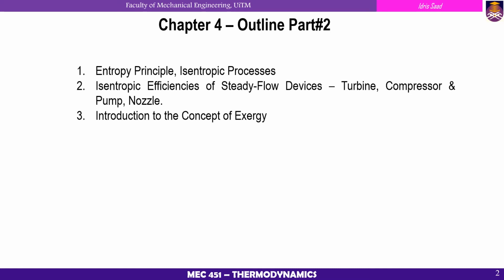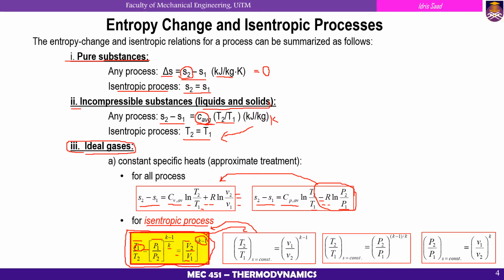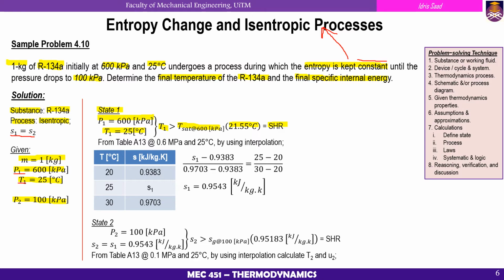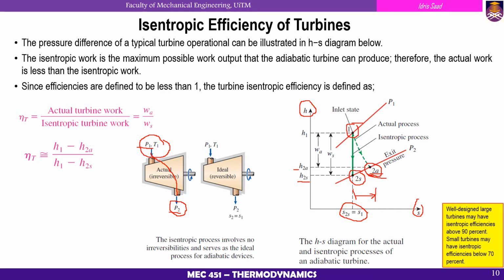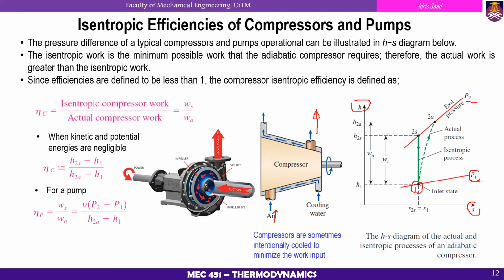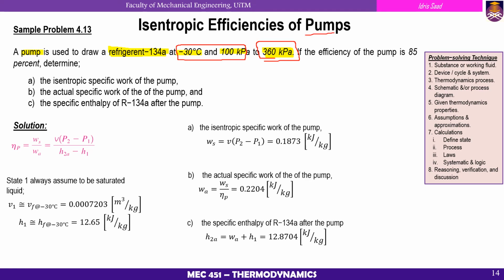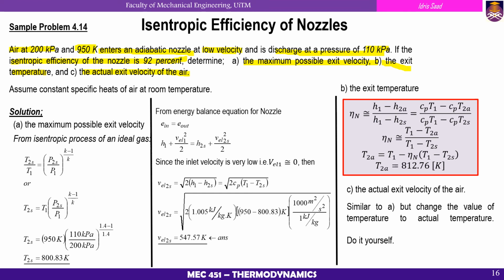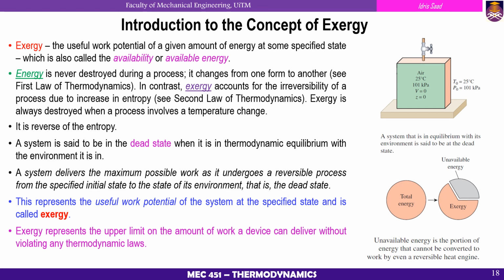MEC451 Chapter 4 Part#2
Application of Second Law of Thermodynamics
Isentropic Efficiencies of Steady-Flow Devices